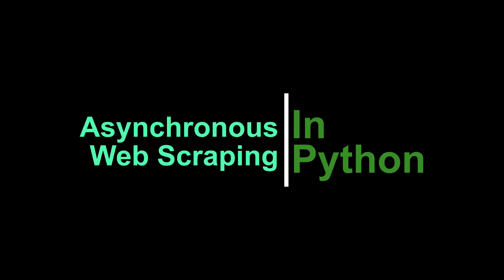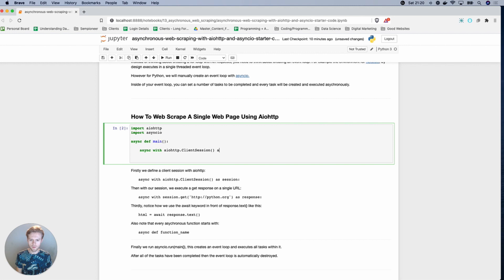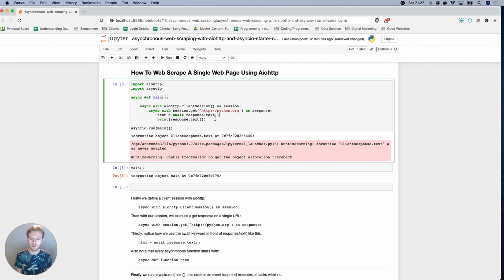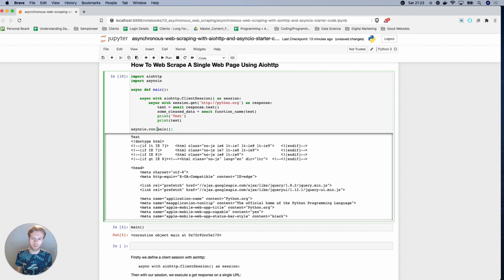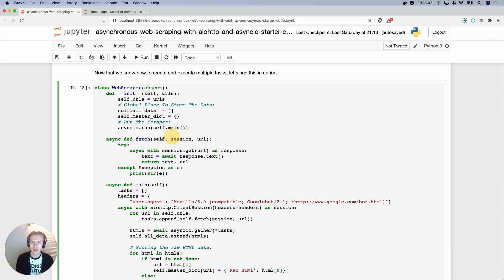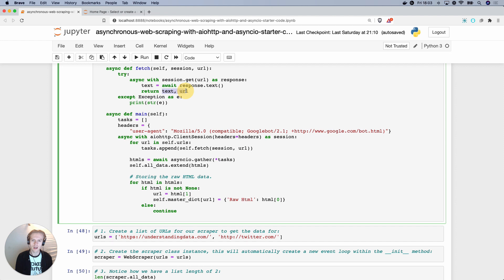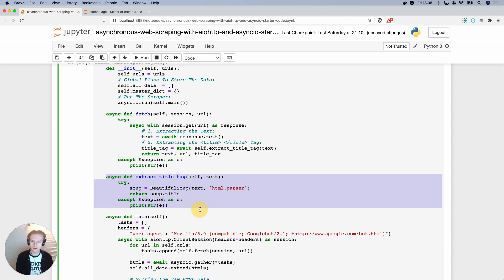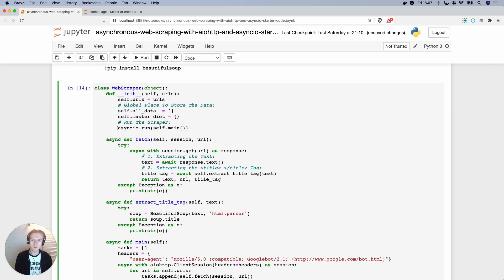How To Do Asynchronous Web Scraping In Python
Easily learn how to do asynchronous web scraping in Python!

Timestamps:
0:53 - Package Imports
1:00 - How To Web Scrape A Single Web Page With Aiohttp
5:30 - Web Scraping Multiple Pages
8:40 - Parsing HTML Content Asynchronously With BeautifulSoup

Bitcoin Wallet - 3NYaV472BAcnZAJ5EwqxmKYDcRC7vrCLVG
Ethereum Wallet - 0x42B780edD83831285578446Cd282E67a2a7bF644